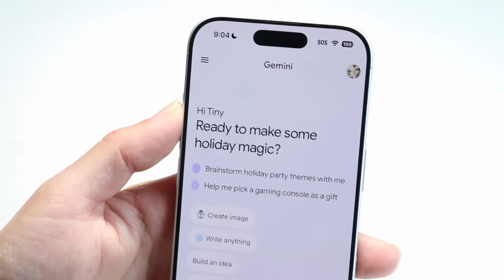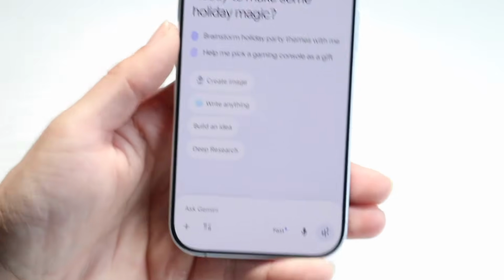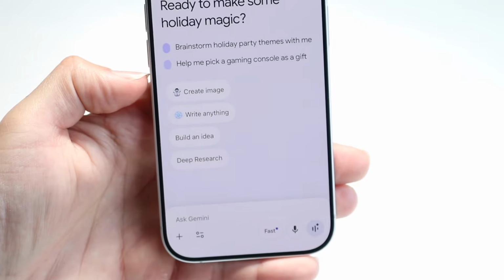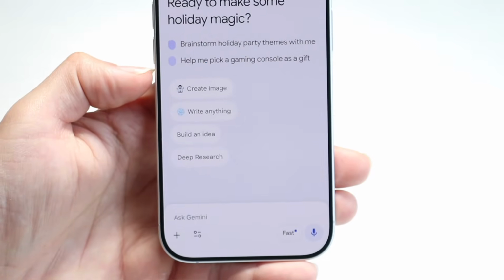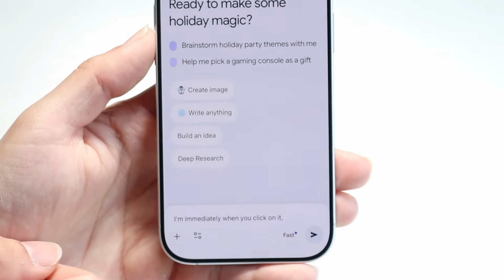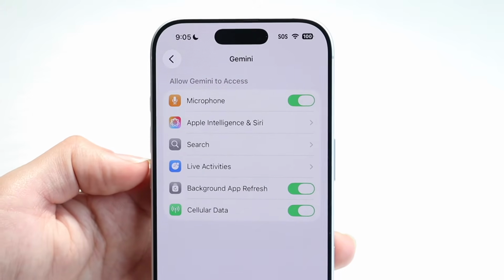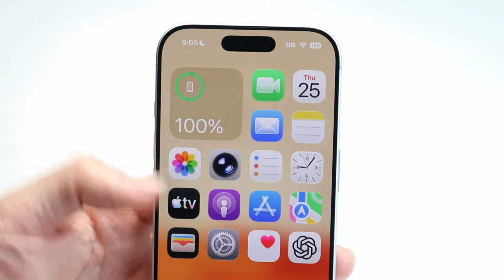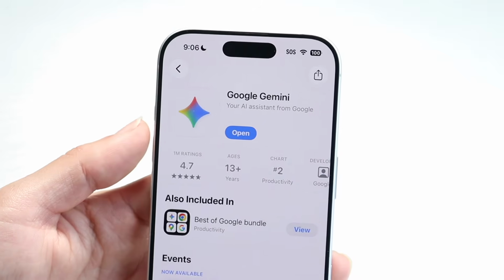How To FIX Gemini Voice Chat Not Working!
Here is exactly How To FIX Gemini Voice Chat Not Working!